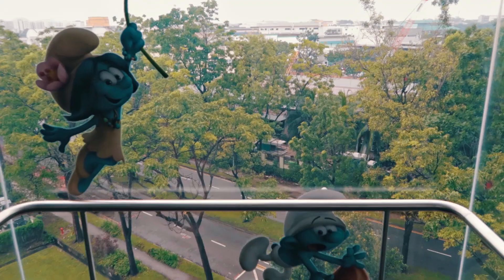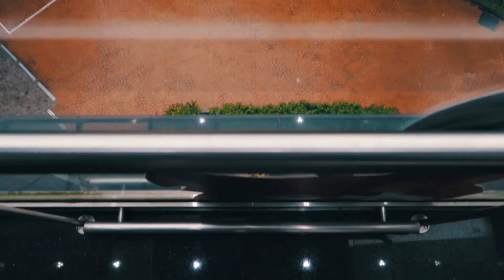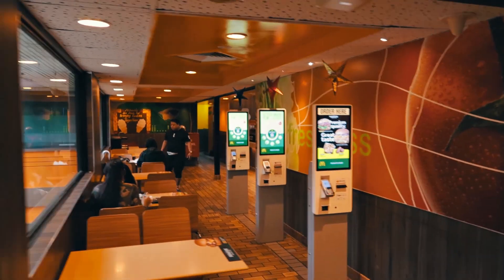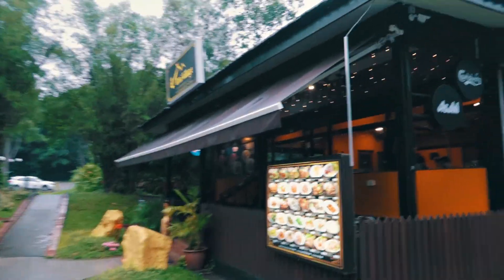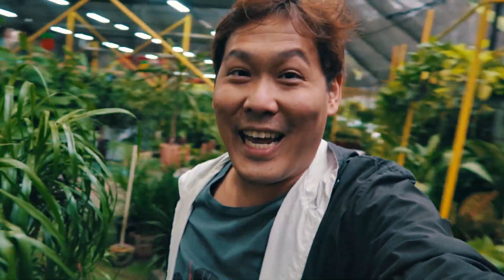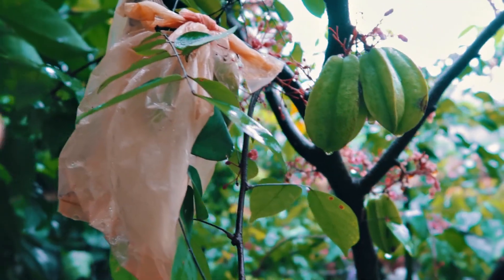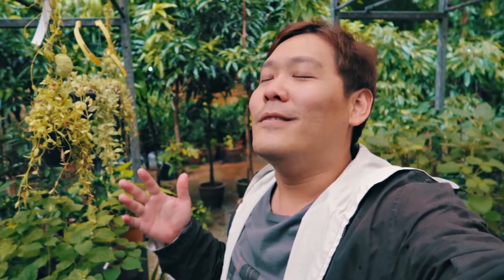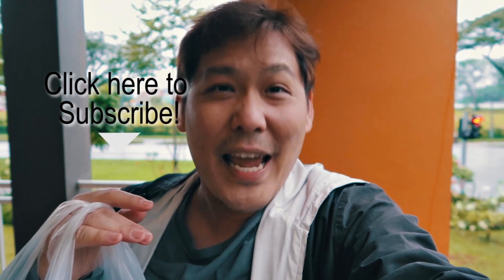Real life in Singapore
What my off days are like in Singapore.
Vlogging Equipments:
Canon G7X
Canon 70D
Canon 800D